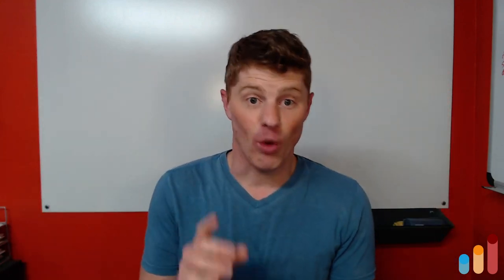How to Write a Sales Letter, Start to Finish [12-step process]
⭐⭐⭐⭐⭐ Episode Links  ⭐⭐⭐⭐⭐
⏩ High-Velocity Copywriting
🎫 BTMSinsiders All-Access Pass: Like Netflix for your copywriting & marketing training…
⭐⭐⭐⭐⭐ More from Roy  ⭐⭐⭐⭐⭐
📙 The Copywriter’s Guide to Getting Paid

⏱ Chapters:
00:00 - How to Write a Sales Letter, Start to Finish [Intro]
00:49 - Today's episode is sponsored by High-Velocity Copywriting
01:27 - Sales Letter Copywriting Process Overview
02:26 - 1. Copywriter Client Onboarding Process
03:49 - 2. Sales Letter Research & Big Idea
06:18 - 3. Draft the Sales Letter's Big Idea & Lead
08:12 - 4. Sales Letter Big Idea & Lead Review
08:35 - 5. Draft the Sales Letter's Pitch
09:54 - 6. Draft the Sales Letter's Offer
11:34 - 7. Full Sales Letter Copy Review
12:17 - 8. Edit Full Sales Letter Copy
13:38 - 9. Draft Supporting Copy [Order Forms, etc.]
14:14 - 10. Supporting Copy Review & Edits
15:31 - 11. Sales Letter Production & Launch
16:36 - 12. Sales Letter Optimization
17:55 - Don't miss out on all the links mentioned in today's episode! [More Resources]

“How do you write a sales letter, start to finish?”
I’ve been asked a variation of this question, over and over again…
And on one level, it’s a little tough to answer.
Because it’s become so natural to me, it’s just, “I sit down, and do the next thing.”
If I need more research, I research.
If I need to write, I write.
And if the copy needs reviews or edits, that’s what I do.
And yet, there is a consistent, high-level process I follow when writing a sales letter for clients.
Not line-by-line — I couldn’t capture that in a daily episode, even if I tried.
But the high-level process of “how to write a sales letter.”
Check out today’s episode to get the 12-step breakdown…
Roy Furr